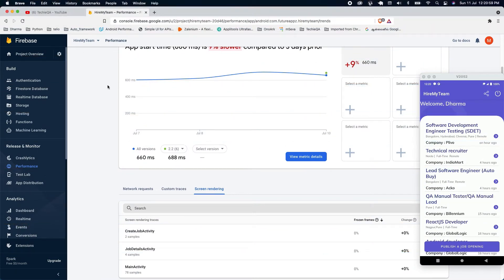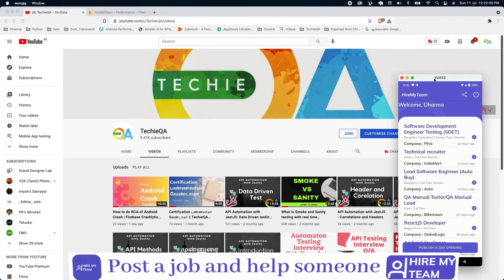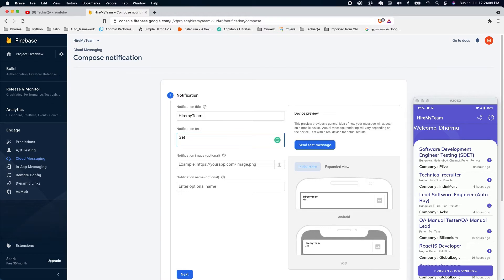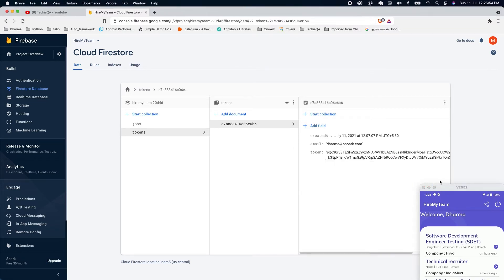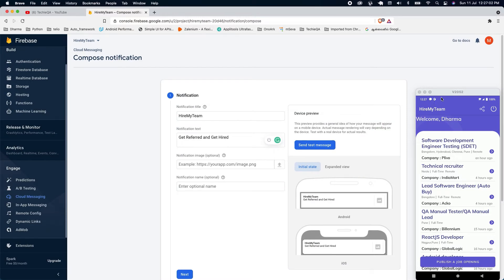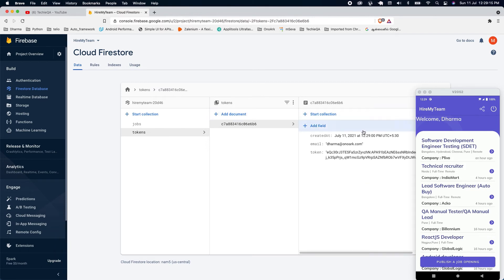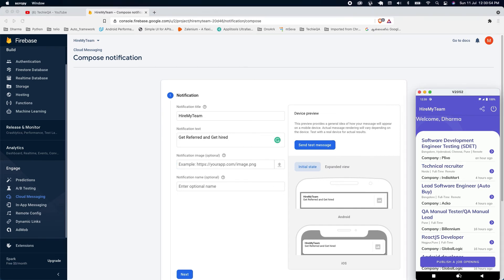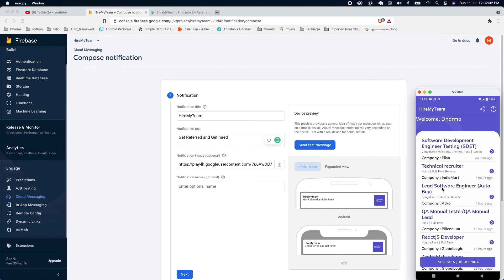How to test push notification in android application | Push notification test with Firebase cloud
Learn to do push notifications with firebase cloud messaging. Also, you will learn what is required to test and what are the information needs to start it.

software qa,mobile app qa Support me if you love it